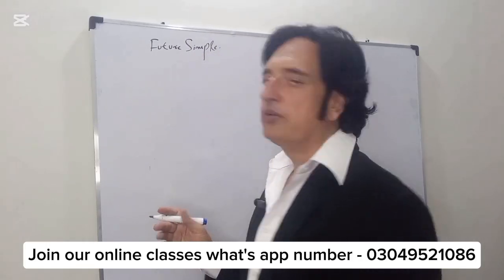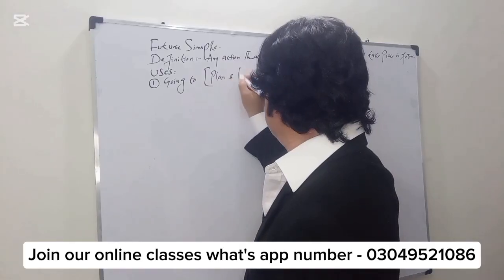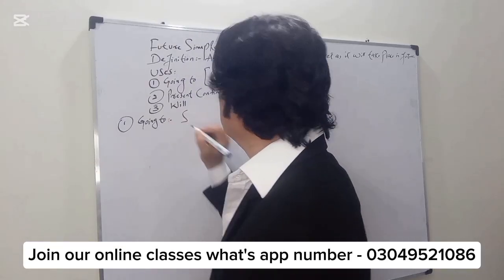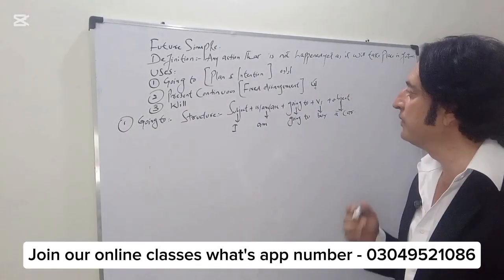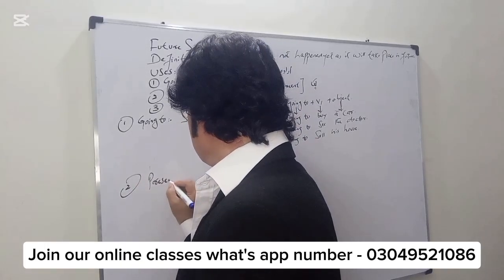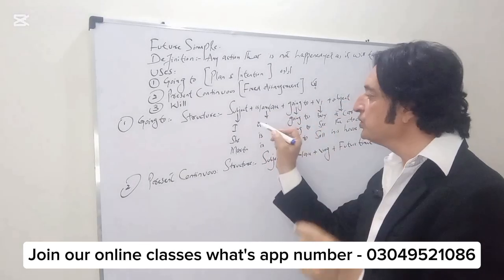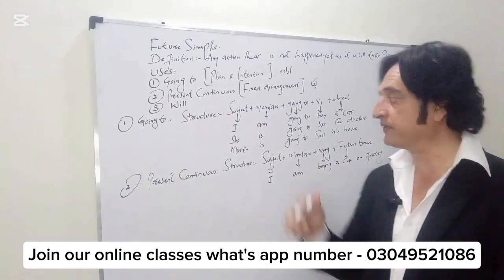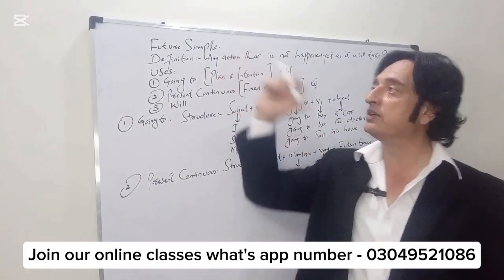Future Simple Tense.